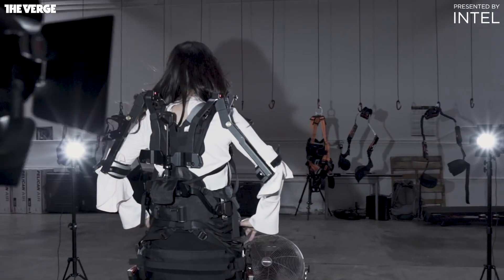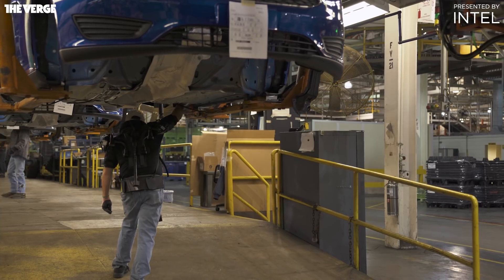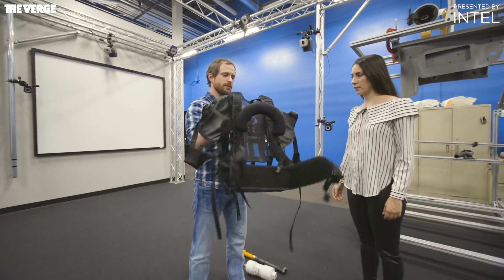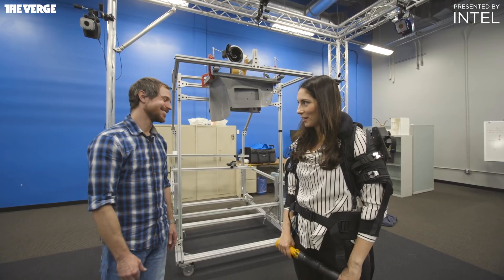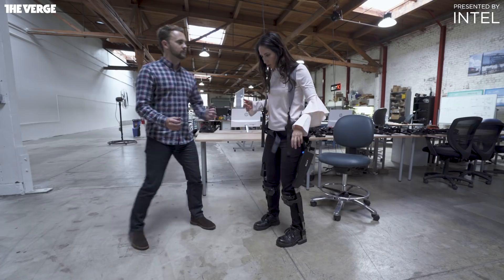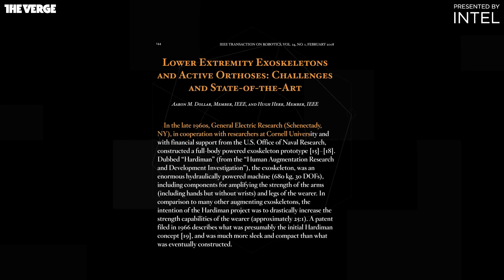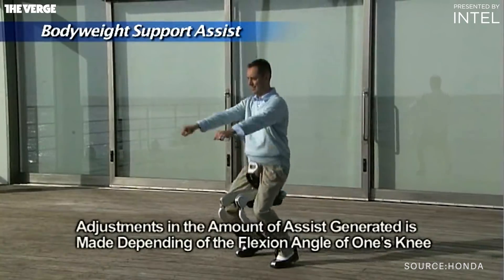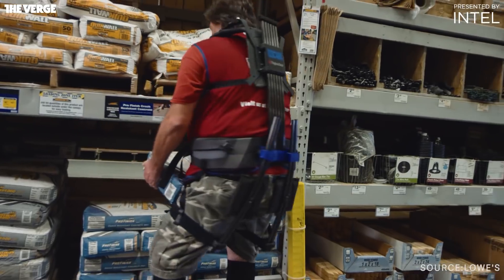These exoskeletons can help prevent worker injury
Exoskeletons have been around for decades, both in real life and in science fiction. But the latest wave of exoskeletons are advanced enough that they’re being tested in automobile factories, with the hopes of preventing injury, and can even allow paralyzed people to walk. In the Emmy Award winning season 2 finale of Next Level, Lauren Goode reports from a Ford factory in Michigan where they are beta-testing an exoskeleton vest on one select employees to reduce workplace injuries.

Showrunner: Lauren Goode
Director/Editor: Vjeran Pavic
Camera: Tyler Pina, Christian Mazza, Will Orantes
Sound Recording: Paul Dorough
Director of Audience Development: Ruben Salvadori
Producers: Bethany Scully, Felicia Shivakumar
Supervising Producer: Sophie Erickson
Supervising Director: Tom Connors
Executive Producer: Nilay Patel
Art Director: William Joel
Graphics: Garret Beard
Sound Design: Andrew Marino